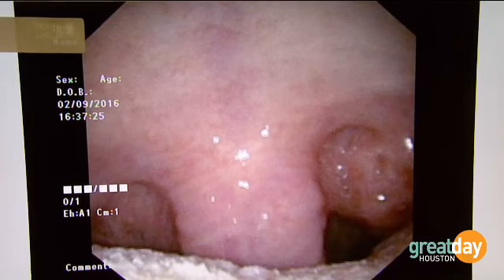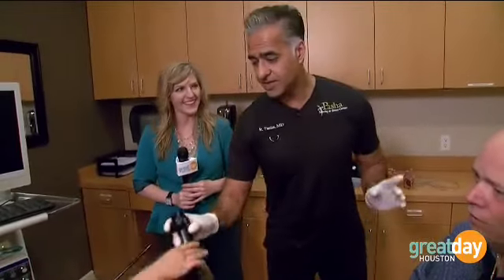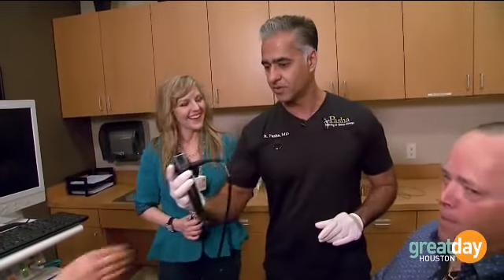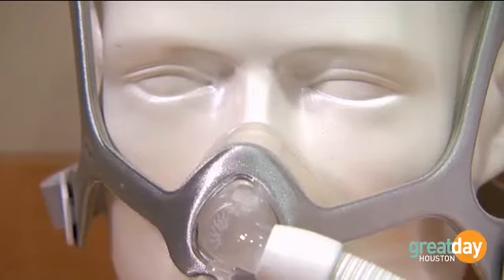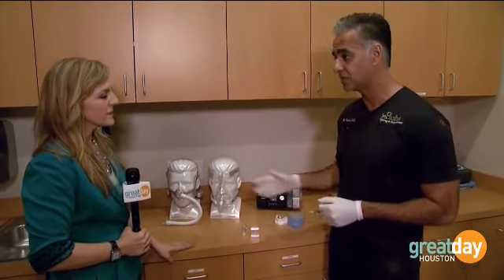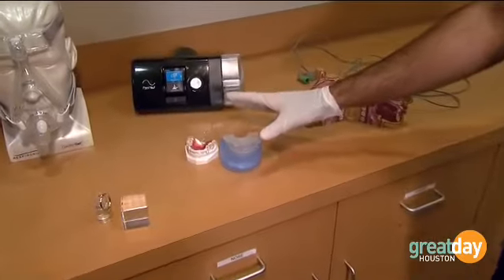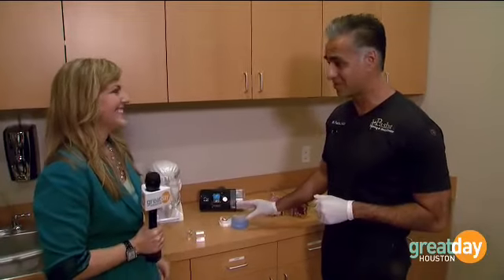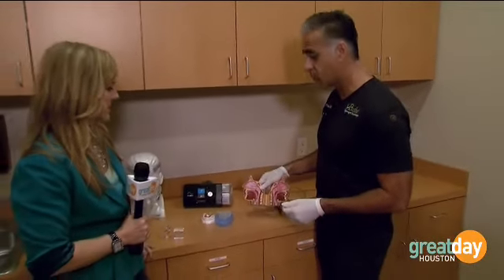Dr. Pasha on Sleep Apnea - Great Day Houston (5-16-16) | Pasha Snoring & Sinus Center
Dr. Pasha talks about successfully treating sleep apnea on Great Day Houston.

The Pasha Snoring & Sinus Center is Houston’s state-of-the-art sinus and snoring center for the comprehensive management of snoring, sleep apnea, allergy, and sinus related disorders utilizing the latest non-surgical and surgical methods.

The center focuses on minimally invasive (in-office) techniques as well as more advanced surgical procedures such as the Balloon Sinuplasty procedure and the Pillar Procedure. ENT Dr. Raza Pasha, the medical director, has the unique qualifications of being both board-certified by the American Board of Otolaryngology (Ear, Nose, and Throat- Head and Neck Surgery) as well as holding specialty certification in Sleep Medicine. Dr. Pasha has performed over 1,600 procedures to treat snoring and sleep apnea as well as over 2,200 procedures to address nasal disorders.

The Pasha Snoring and Sinus Center is designed for those who are frustrated with:
Persistent Sinus Problems
Seasonal Allergies
Nasal Blockage and Mouth Breathing (Snoring)

It has been estimated that 70% of Houstonians suffer from watery eyes, itchiness, nasal congestion, sneezing, post-nasal drip, and sinus pressure. Most patients treat only their symptoms with medication without addressing the underlying cause of their recurrent problems. This results in needless constant suffering and worsening symptoms. Others may be given antibiotics or steroid injections several times for the same sinus infection year after year.

The Pasha Snoring and Sinus Center is designed for those of you who are looking for real, long-term solutions.

The program begins with accurately diagnosing the cause of your sinus and nasal complaints in order to tailor a treatment plan specific for you. Your evaluation may include:
Allergy Testing
Nasal Endoscopy (painless evaluation of the inside of your nose using a microscope)
Imaging Studies

The center is dedicated to the latest medical and surgical techniques from advanced stereotactic-guidance systems for revision operations to minimally-invasive, in-office procedures such as Balloon Sinuplasty which Dr. Pasha helped pioneer.